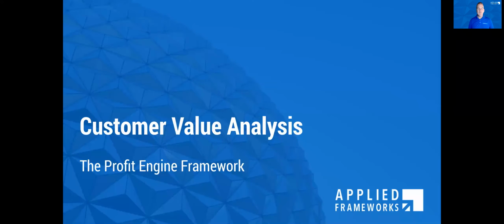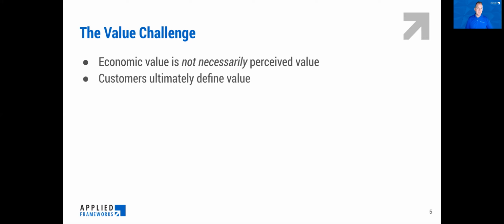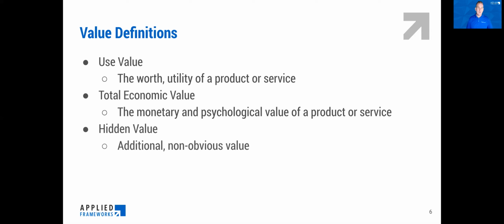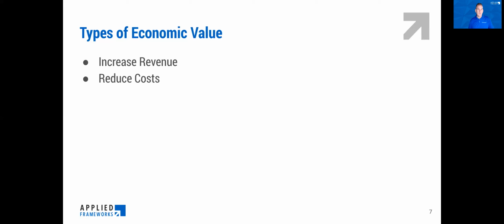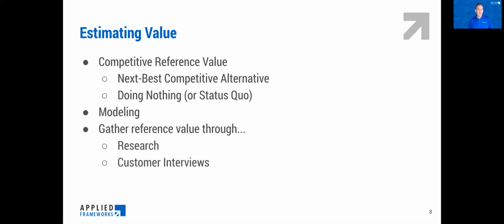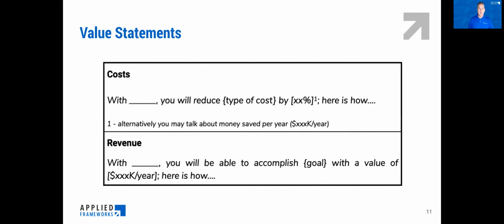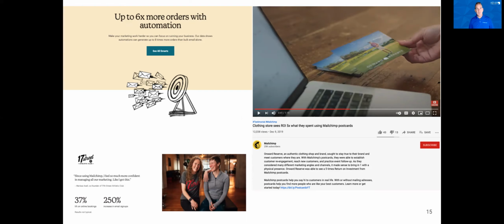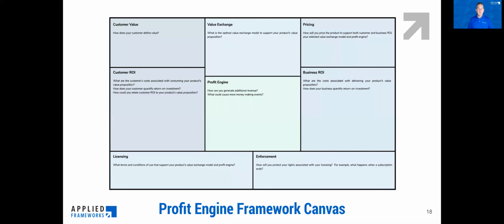Defining Customer Value: A Deep Dive for Software Product Leaders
Customer value plays a critical role in every software business, but is often misunderstood or underutilized. In this deep dive presentation video, we tackle the concept in detail.